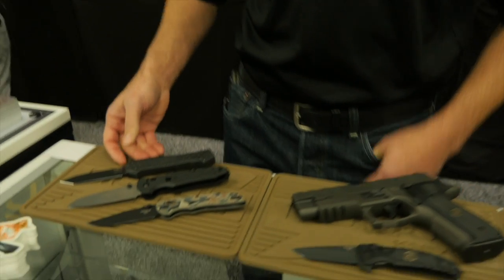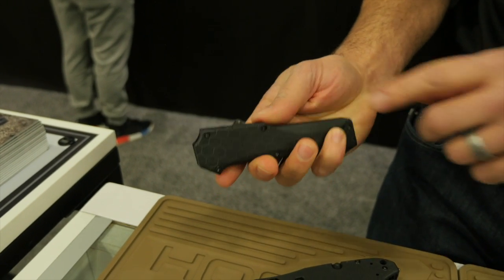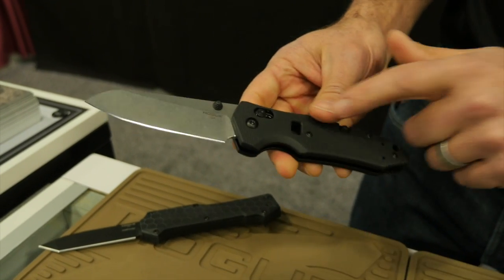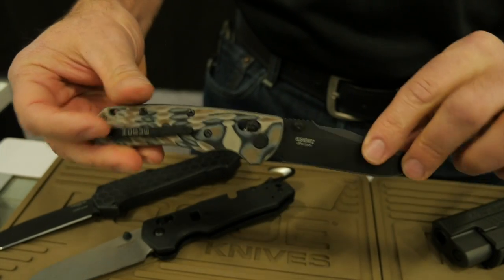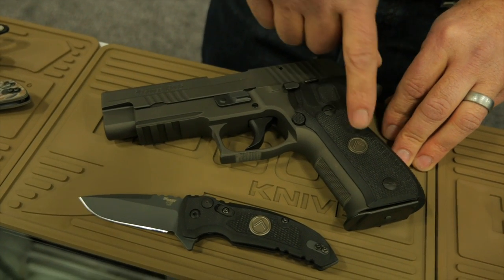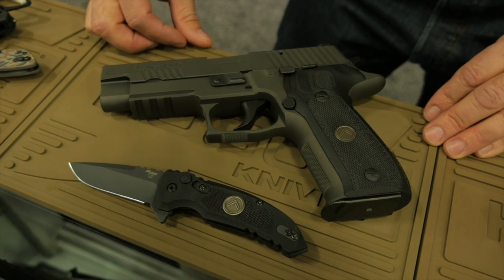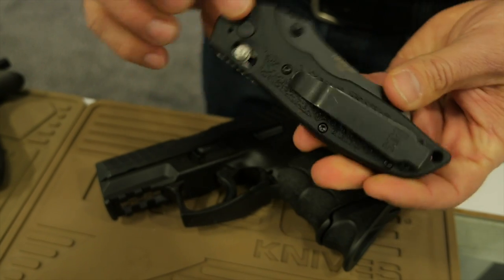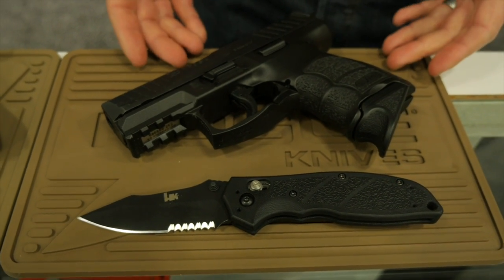Blade Show West 2019: Hogue Knives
Hogue introduces a new OTF auto as well as critical tools for rescue/EMT and a folder to match your Sig Sauer Legion Pistol.